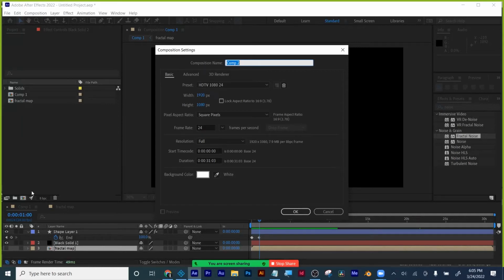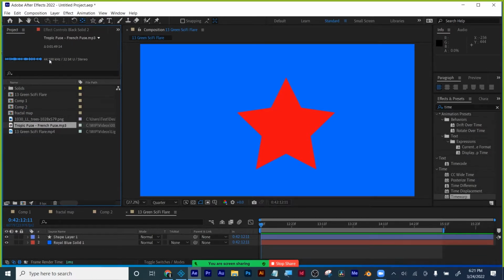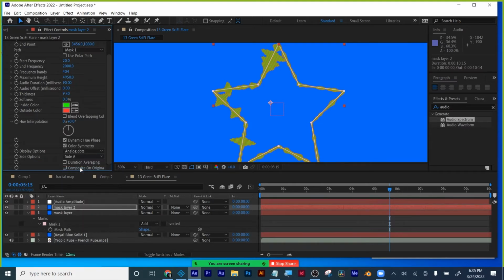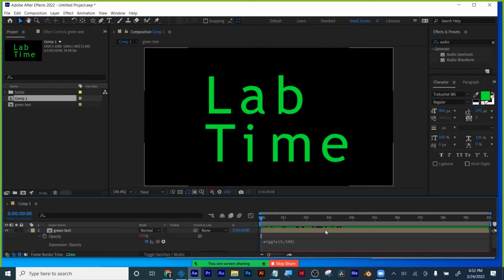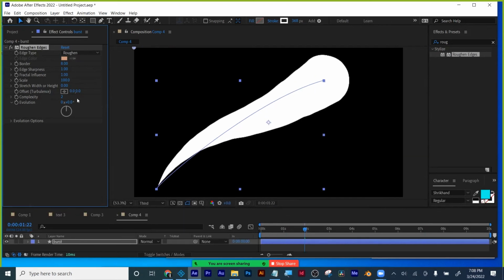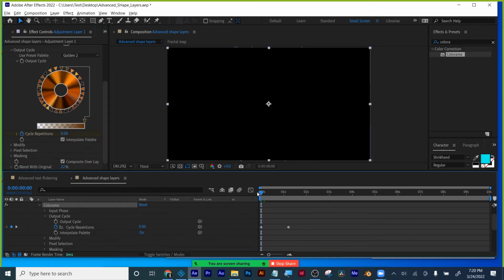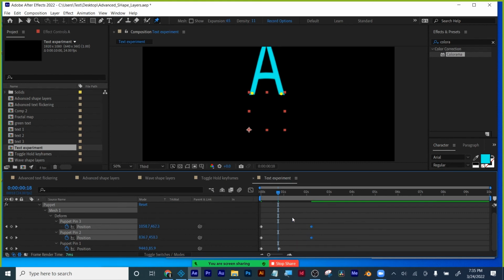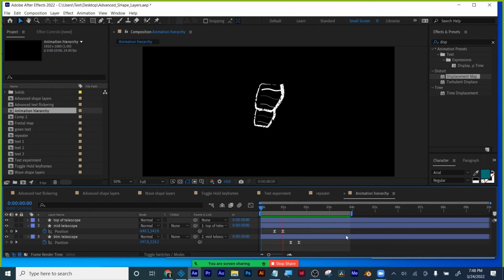Art228 Week 09 Lecture 01 PLUS LabTime 03242022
Tweening shapes and masks
Getting info on videos from project panel
Time effects for videos
Getting keyframes from Audio
Lab time- advanced uses of shape layers and their parameters